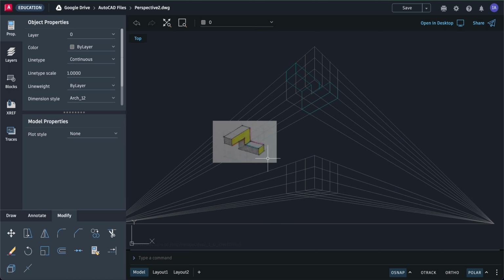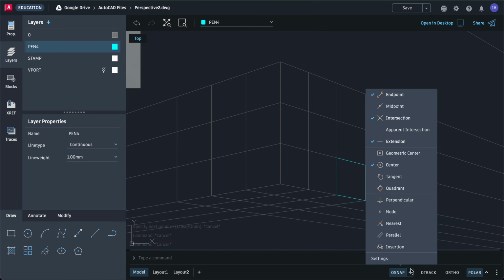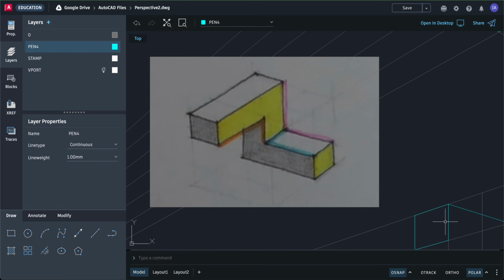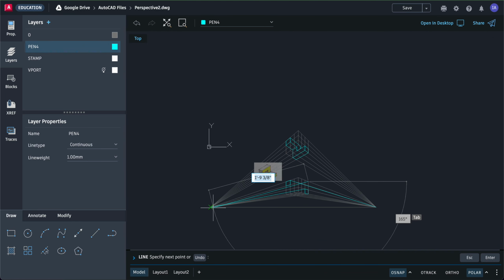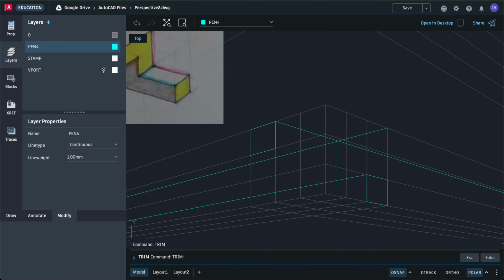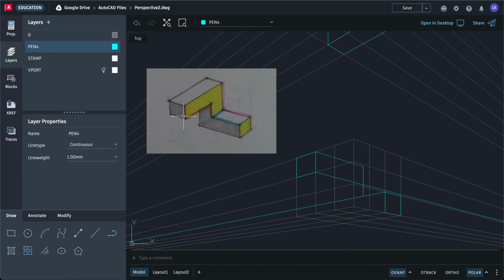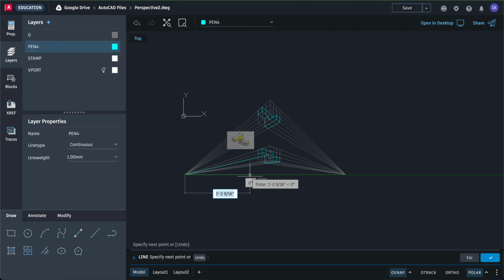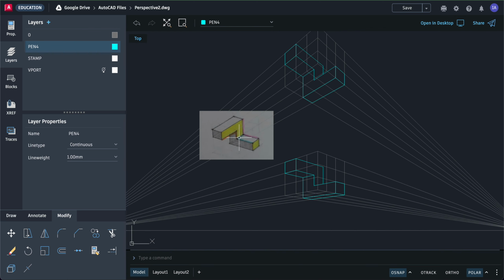AutoCAD WEB 056 - Perspective 2 Complete